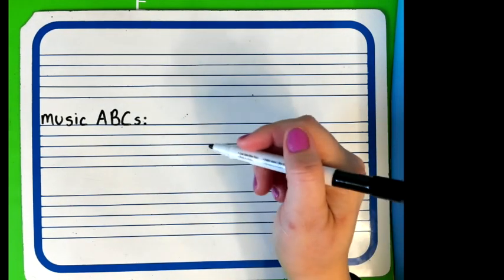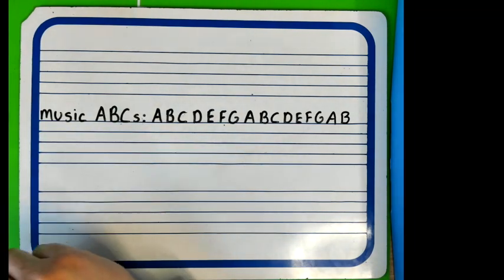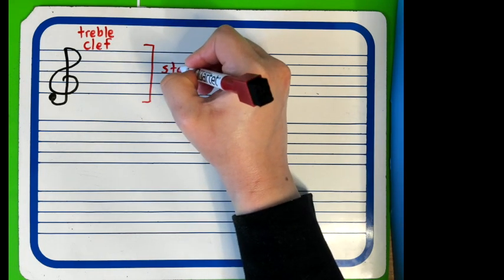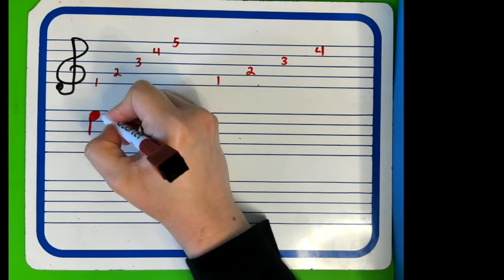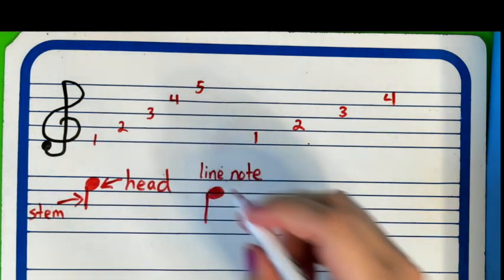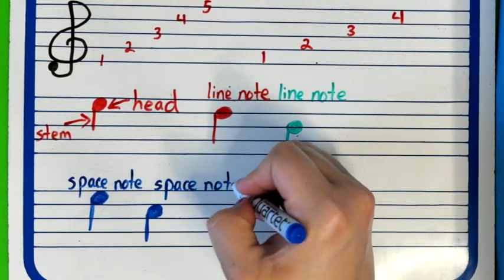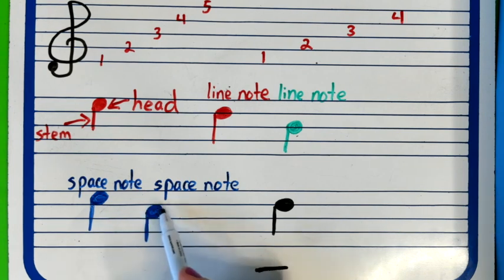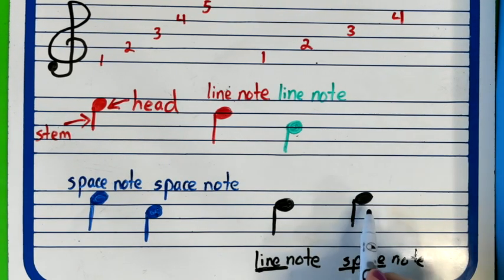Lines or Spaces?